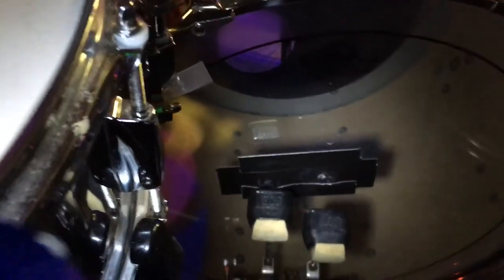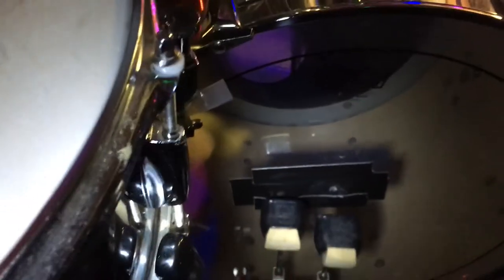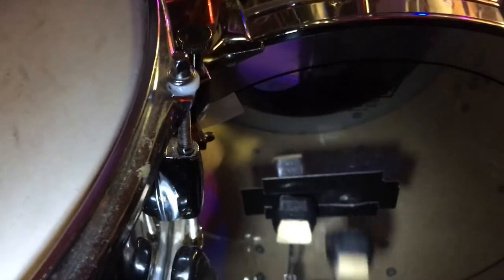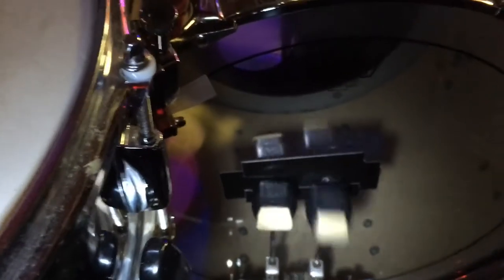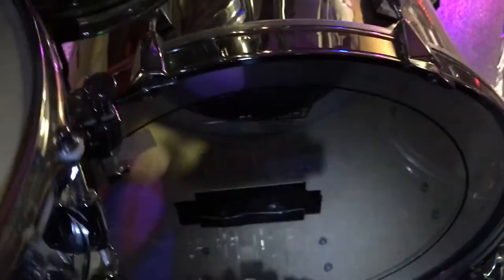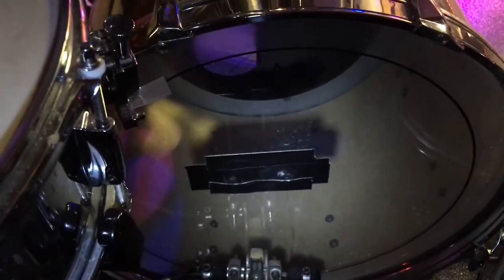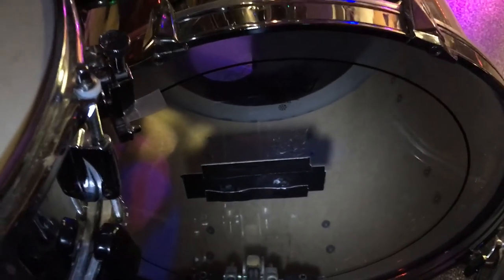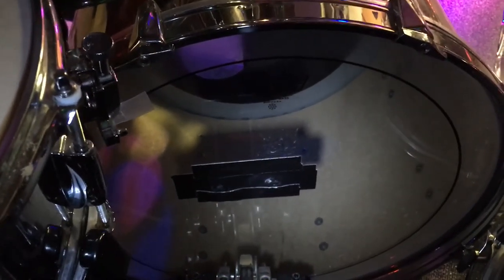ALIENGOD ~ Double Bass Click pad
Old school double bass click pad ~ 2 quarters per mallet , stacked and gaffed into place ~ Guitars and Drums ~ as taught by Chuck Thorpen back in the day